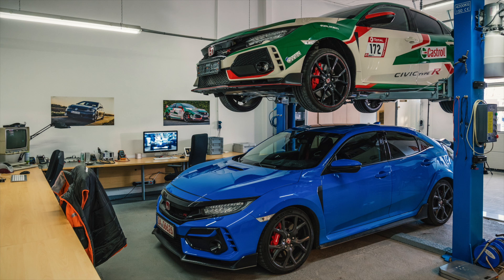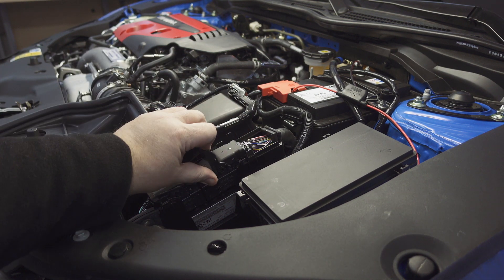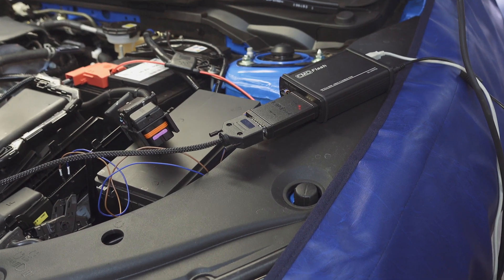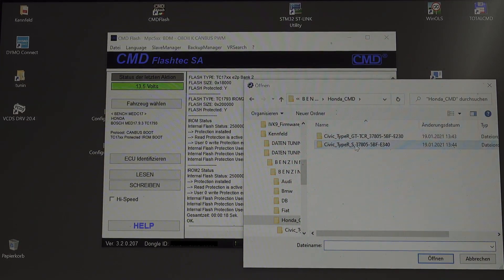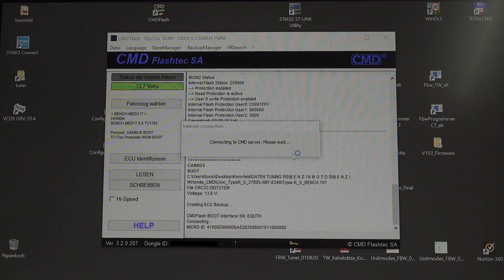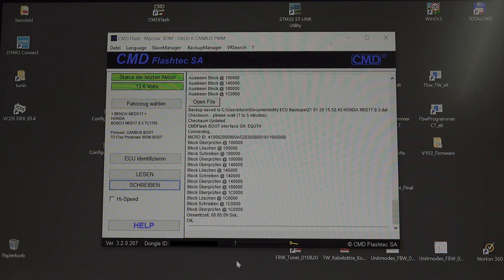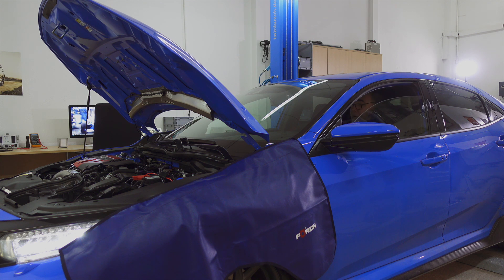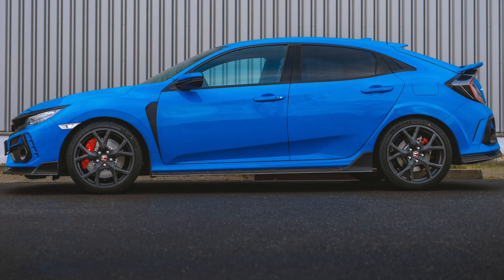Honda Civic Type R Sport Line 2021 ECU flashen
RS zeigt wie beim 2021er Honda Civic Type R das Tuningfile auf das Motorsteuergerät (Bosch MED17.9.3) geschrieben wird und was an Mehrleistung erreicht wurde.